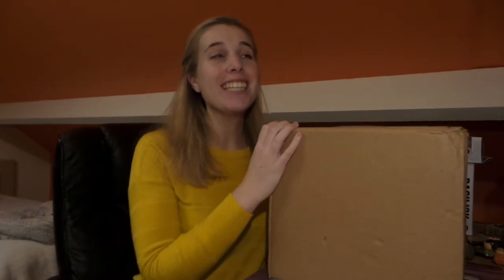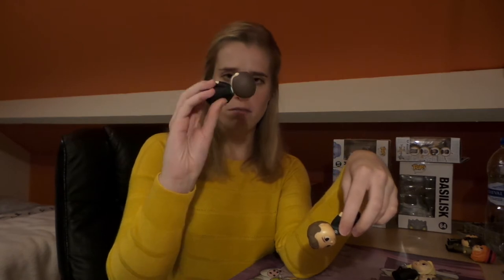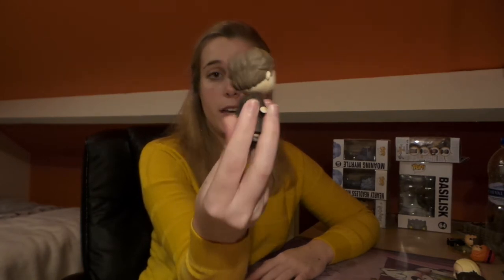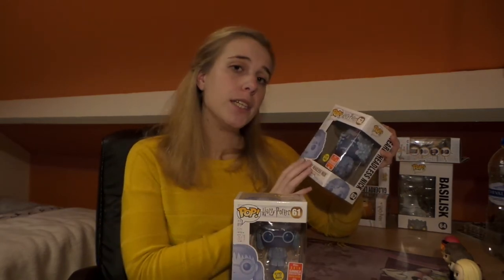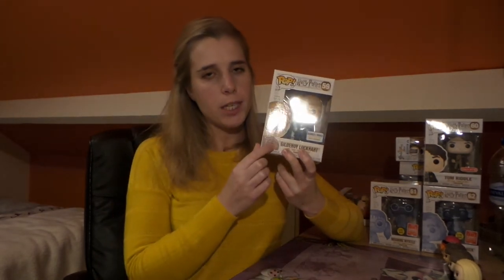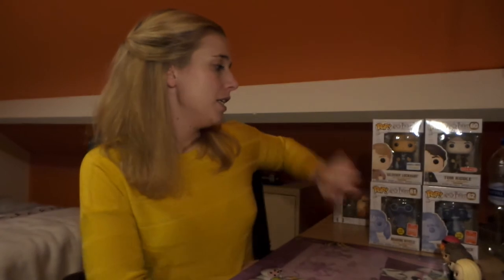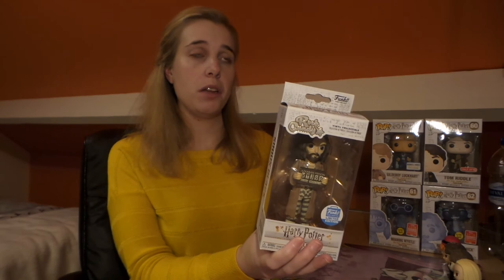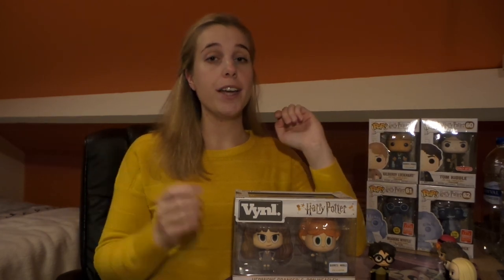Harry Potter Funko Haul (Nov. 2018) + GIVEAWAY⎮zoangig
Hello everyone!

♡ About Me ♡
My name is Angela, I'm 23 years old and I live in Belgium. I post all kinds of stuff I love; from Lego/Lepin sets, to Harry Potter and fun stuff that happened at college! Till next time, Angela